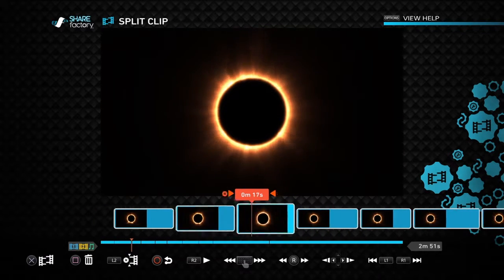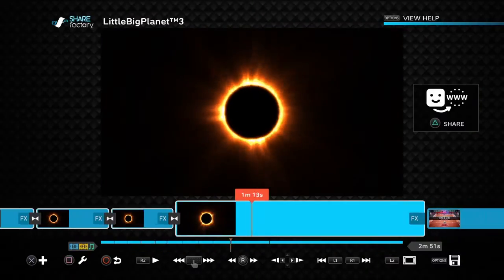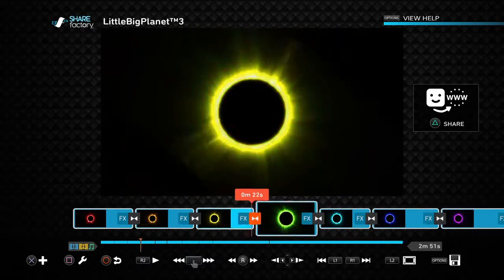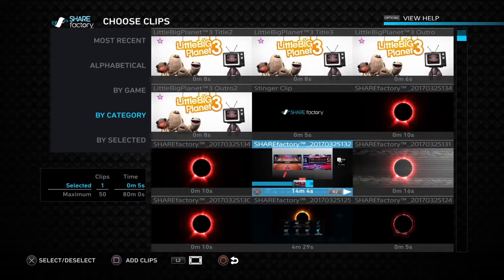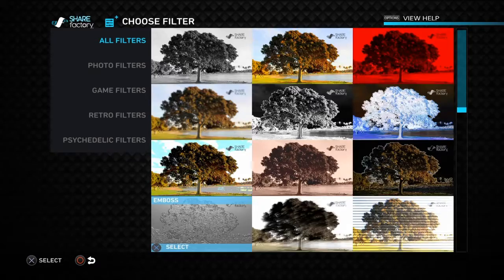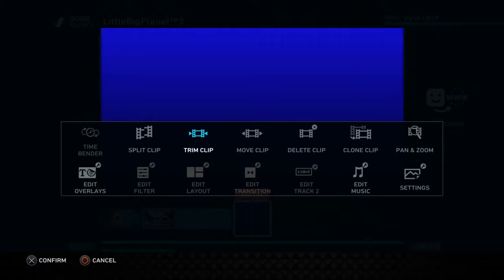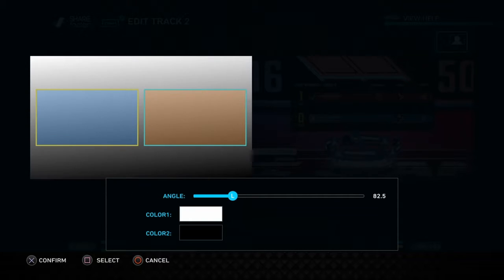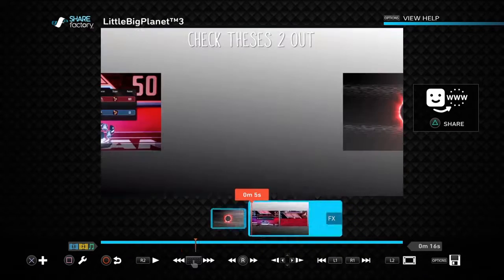How to make good intros and outros on share factory